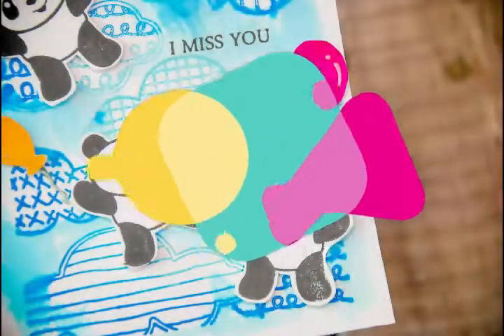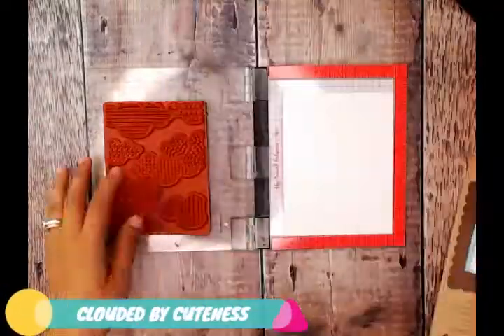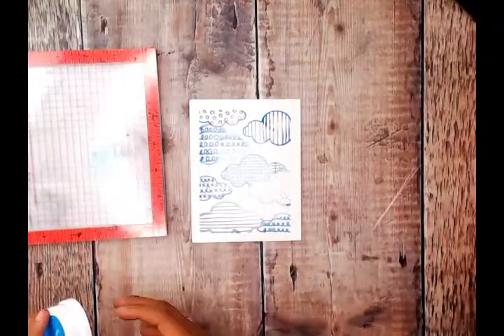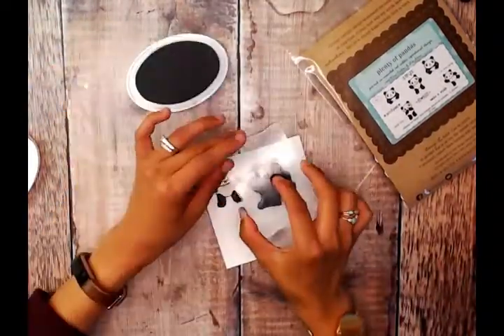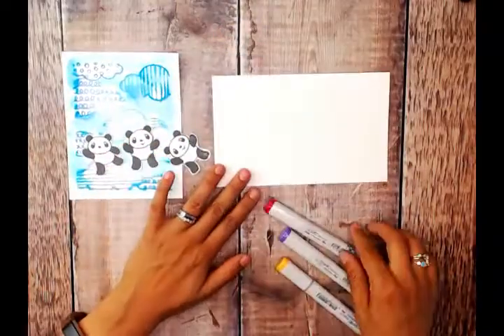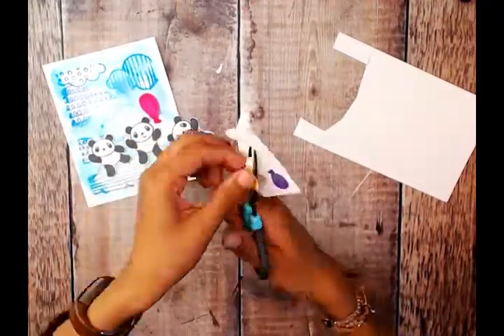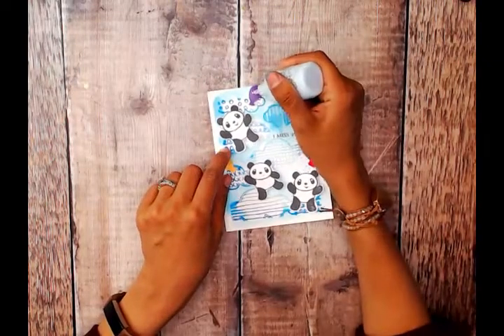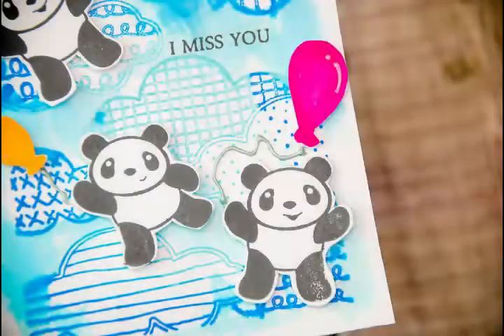Color Combos with Crystal | Plenty of Pandas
Today's video shows you a fun technique making your own balloons to add to images. I am using Unity Plenty of Pandas stamp set and the gorgeous Clouded by cuteness. You could say this card is non-color card.